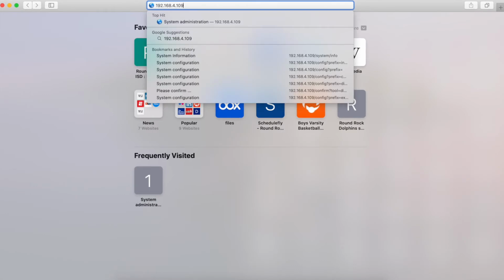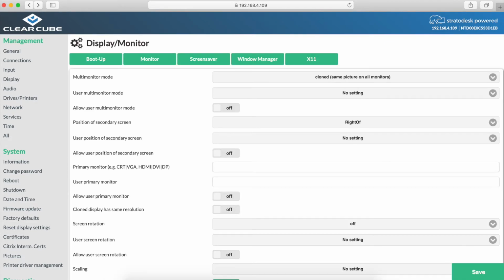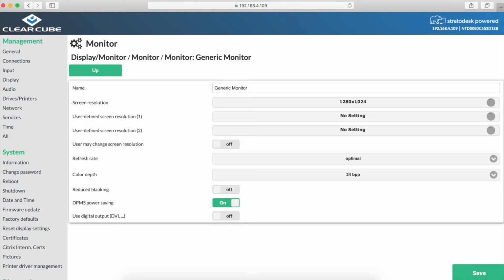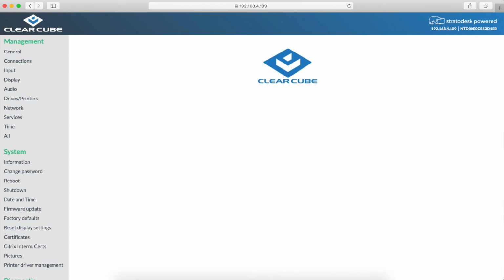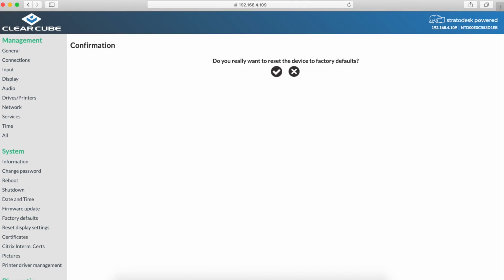Two ways to fix your screen resolution error running ClearCube Cloud OS.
In this video, we are looking at two ways to address the 'black screen' error when changing your screen resolution on Cloud Desktop OS.
1) Type in the IP address of your Thin Client and manually change the resolution from there.
2) Login into device configuration and select "Factory Defaults" then reset it.